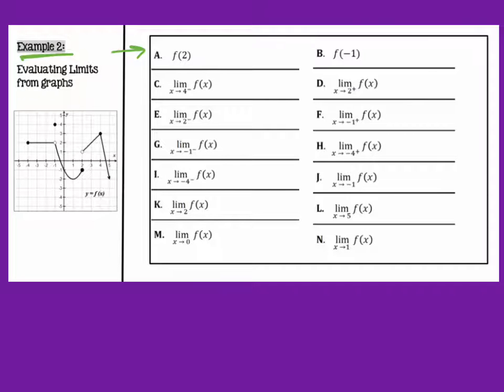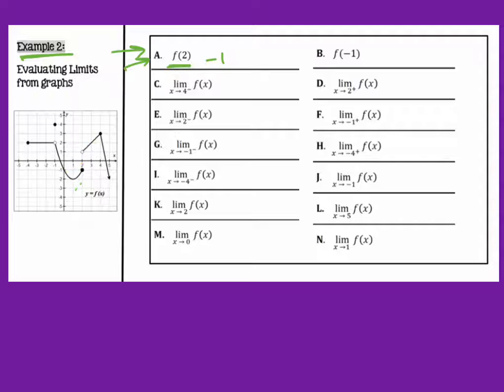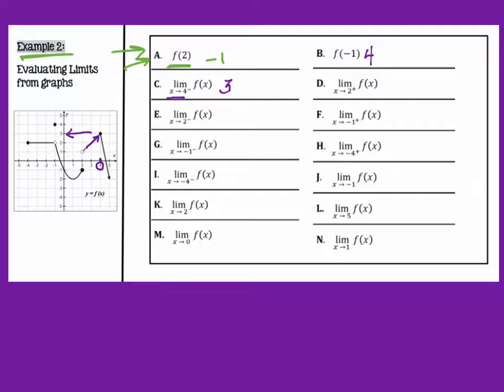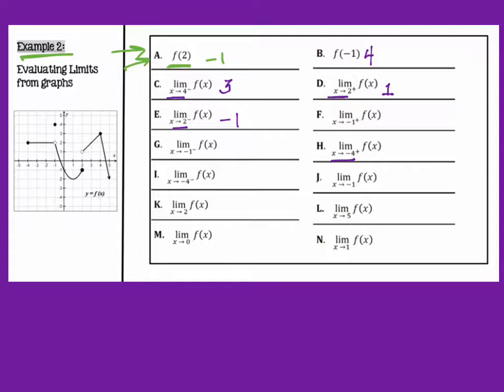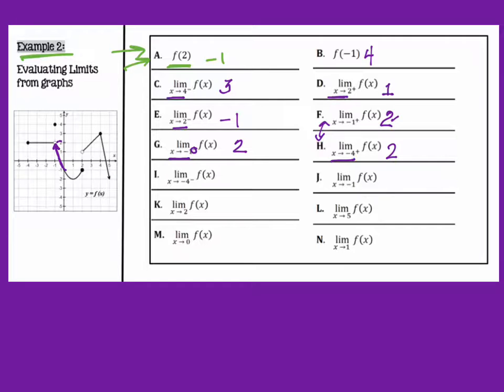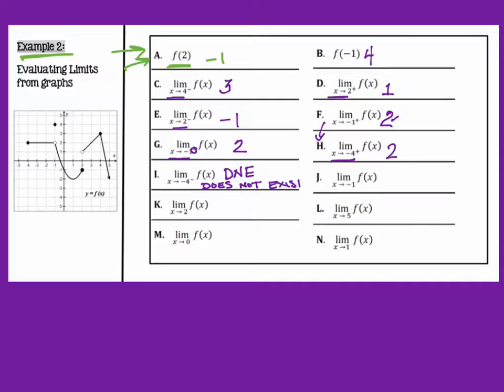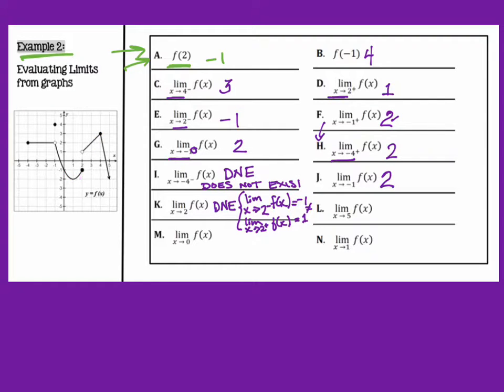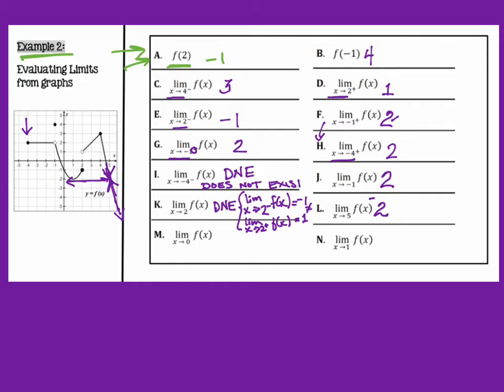Calc 001 Evaluating Limits Graphically & Numerically #3